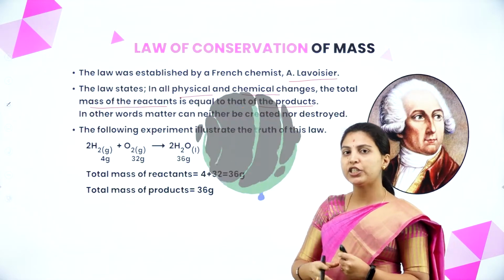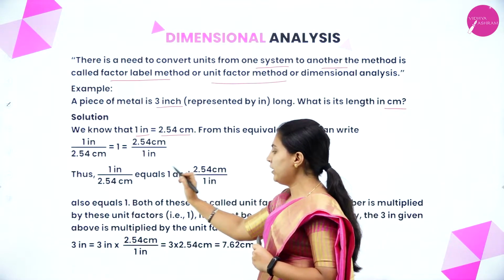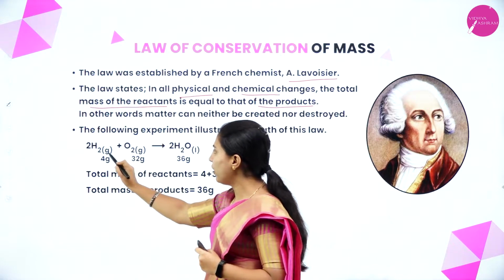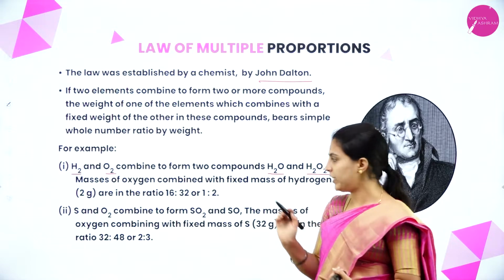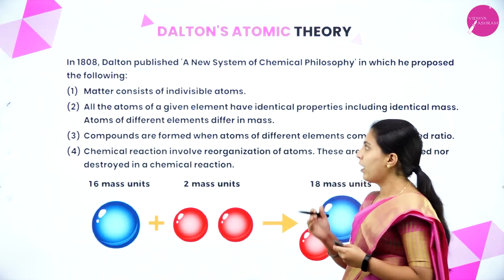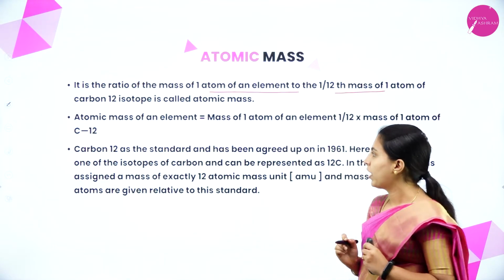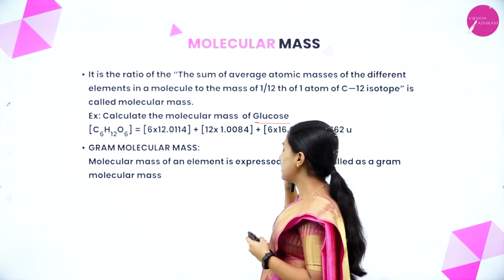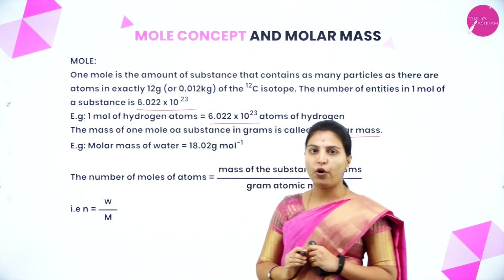DAY 10 | CHEMISTRY | CLASS XI | SOME BASIC CONCEPTS OF CHEMISTRY | L3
Class : CBSE XI
Stream : SCIENCE AND COMMERCE
Subject : CHEMISTRY
Chapter Name : SOME BASIC CONCEPTS OF CHEMISTRY
LECTURE : 3